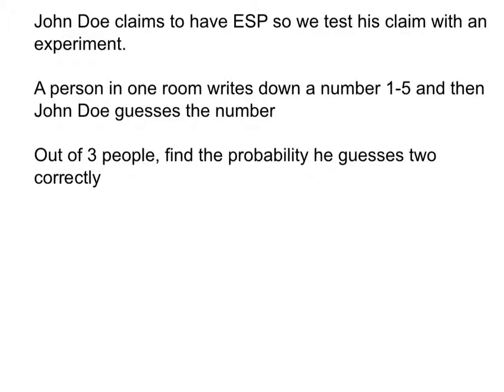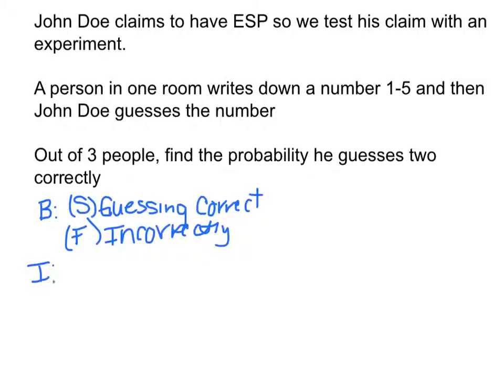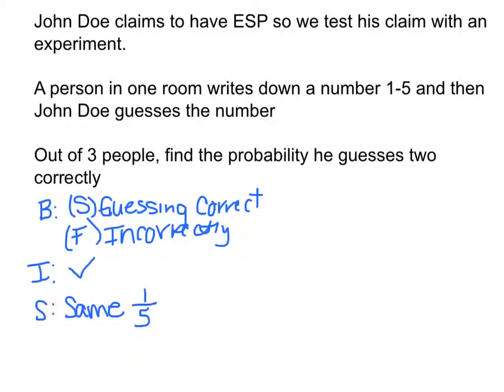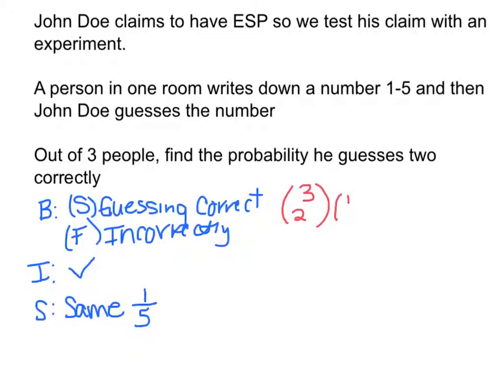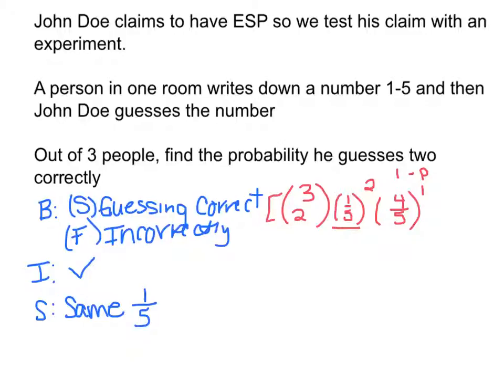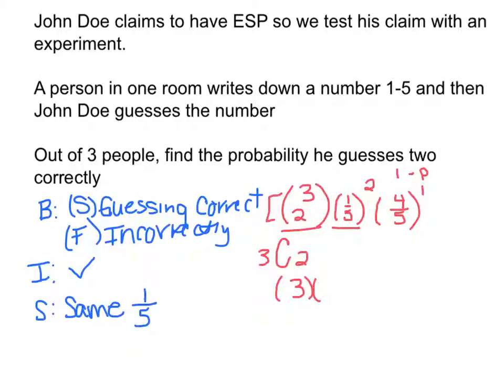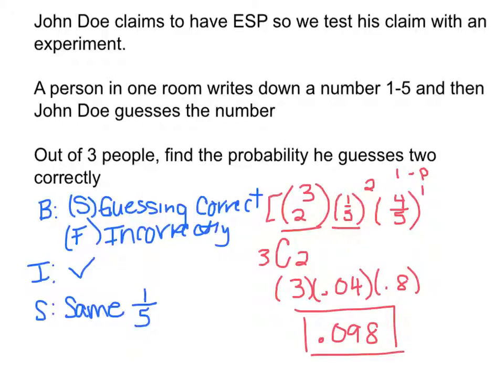6.3 binomial probability